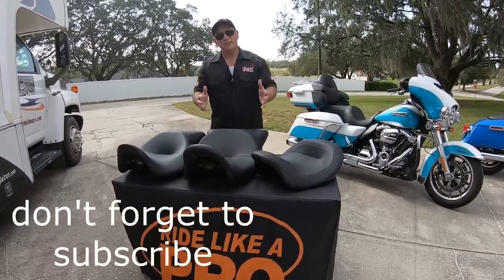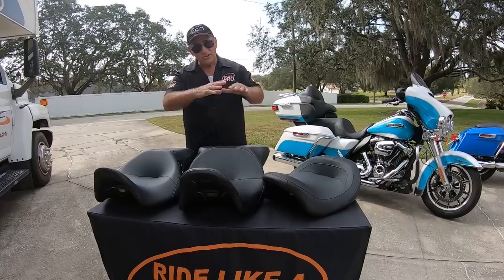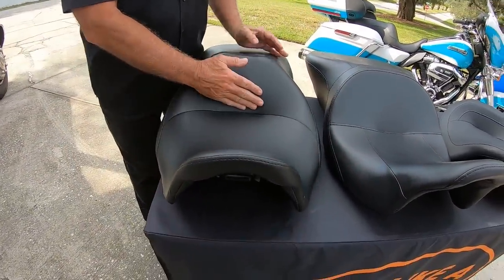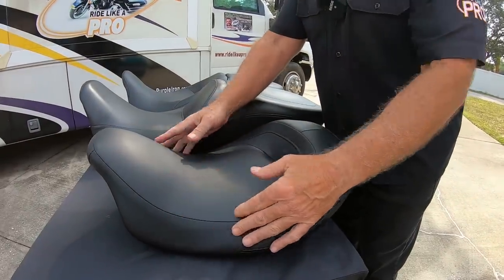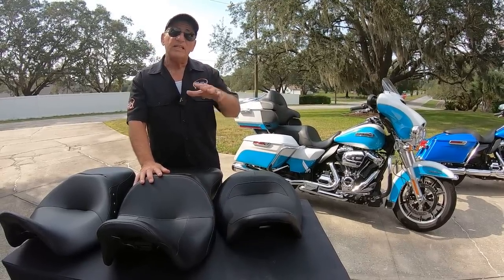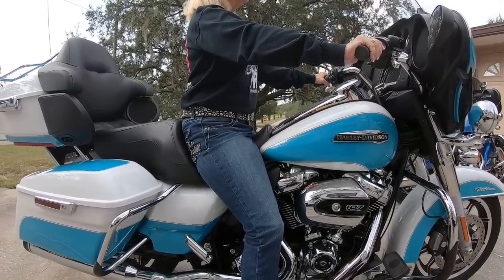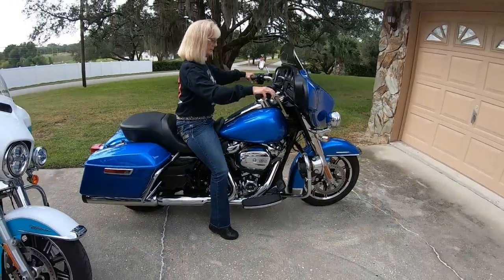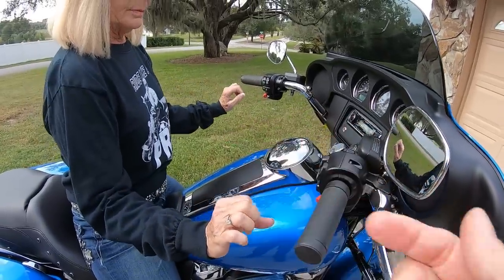Never lower your bike, try this first!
Here's a variety of seats for your Harley-Davidson.  All of which are a better alternative to lowering the bike and much less expensive with no ill effects.  For more information on my ride like a pro classes, locations, thumb-drive, downloads, book and videos,